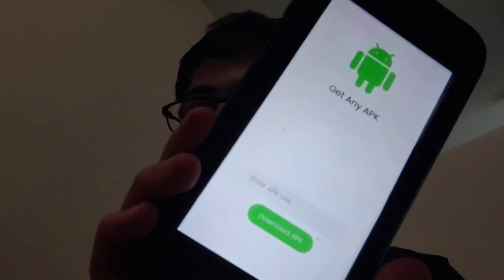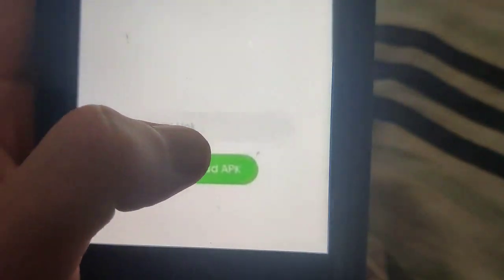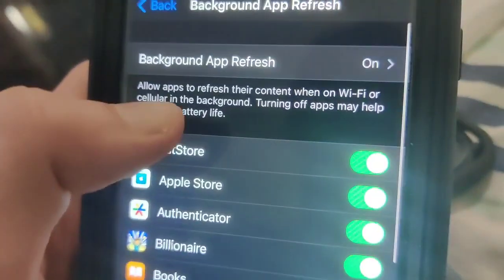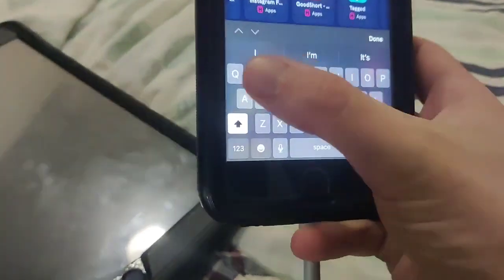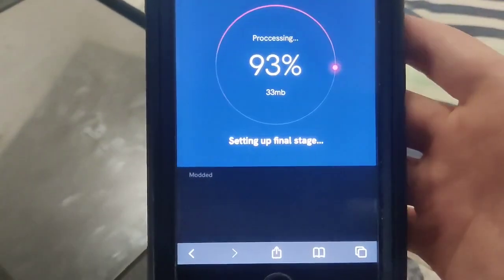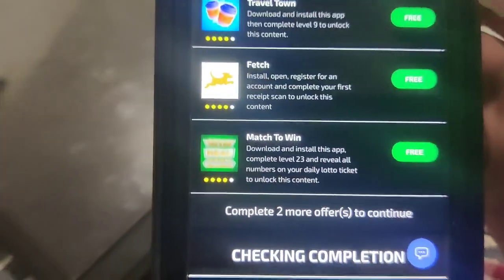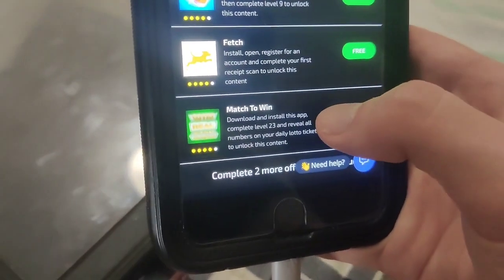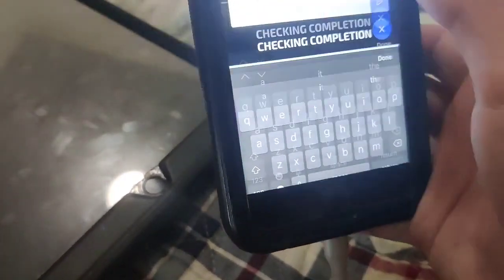How to install APK files on your iPhone in 2025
Ever wondered if you can install APK files on your iPhone? OMG, the wait is over! In this 2025 guide, I’ll show you step-by-step how to download Android apps on iOS devices. 🚀 It’s easier than you think, and trust me, you’ll be amazed at how well it works! Whether it’s your favorite Android game or app you can’t find on the App Store, this tutorial has got you covered. 🙌

Make sure to watch till the end for all the pro tips! Let’s make your iPhone unstoppable! 💥

Timestamps:
0:00 Intro
0:45 Can You Install APKs on iOS?
2:15 Step-by-Step Guide
5:00 Troubleshooting Tips